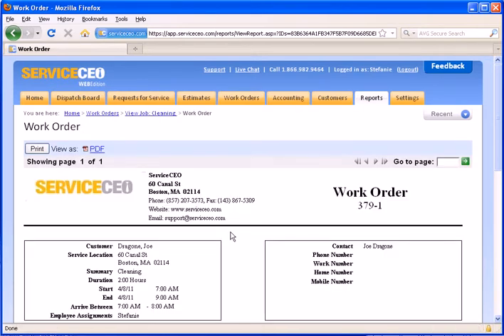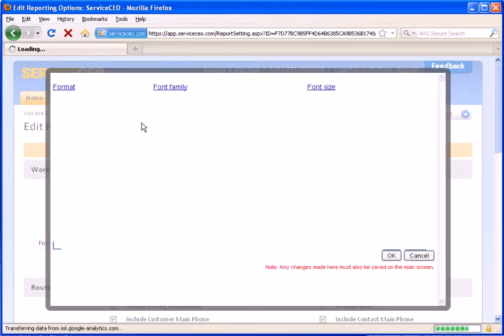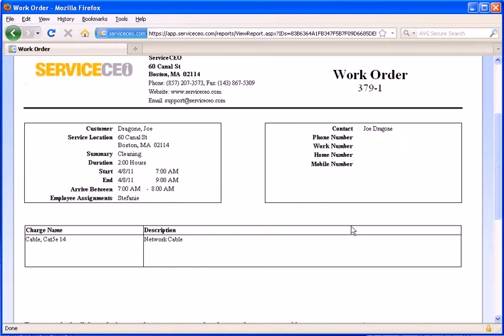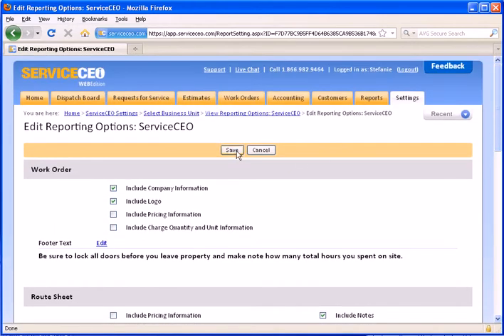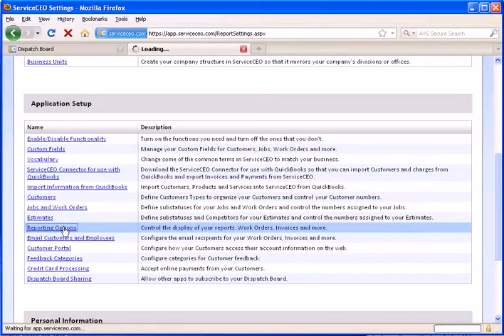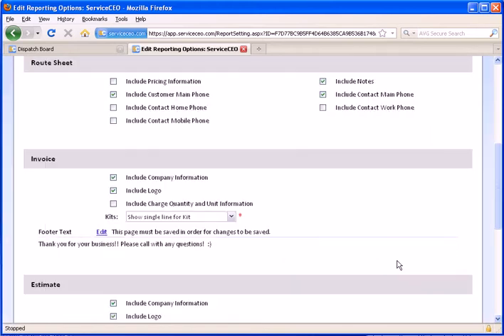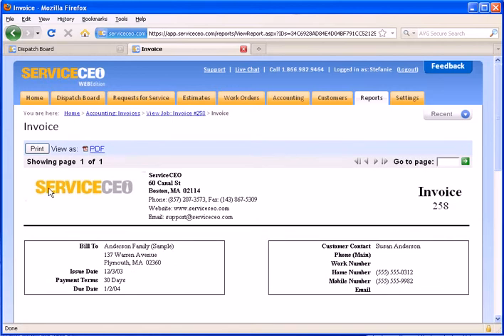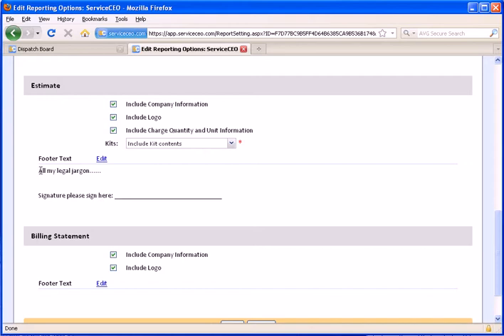Reporting Options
Control the print display of your work orders, invoices and other documents.